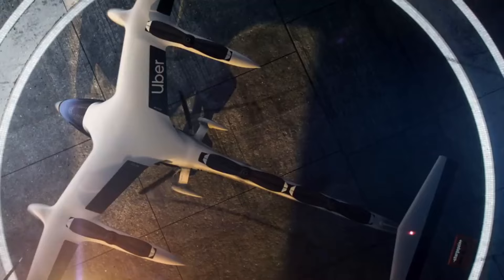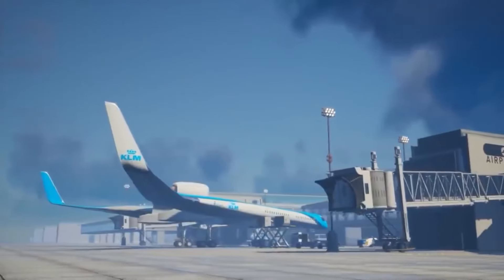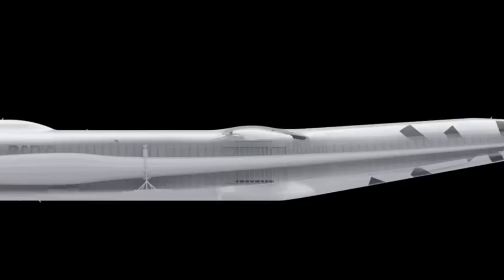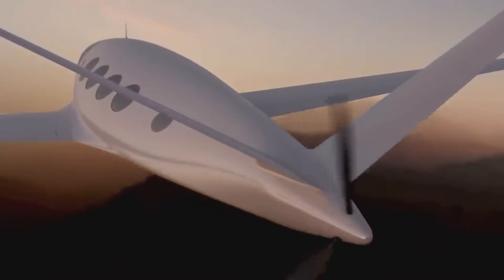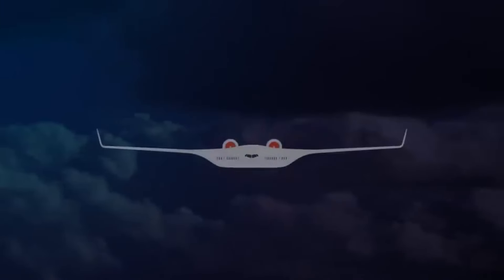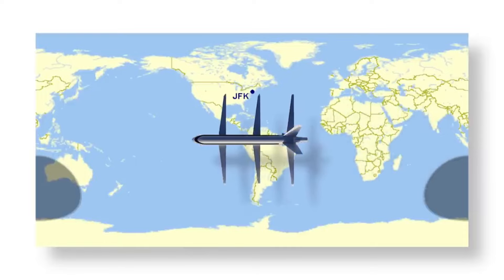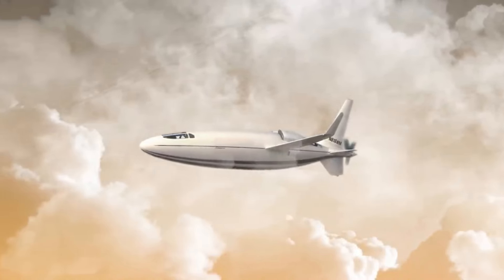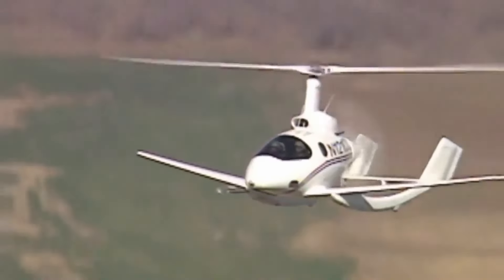THE FUTURE OF AIR TRAVEL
Pease comment on tips, feedback and advice to providing better content.

Note: The video showcased is to serve  for educational, informational and entertaining purposes.